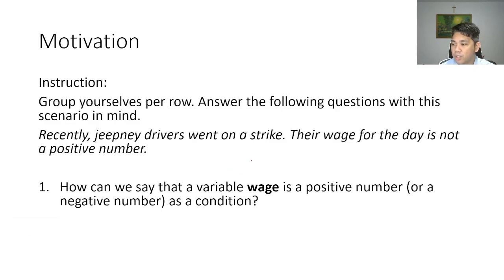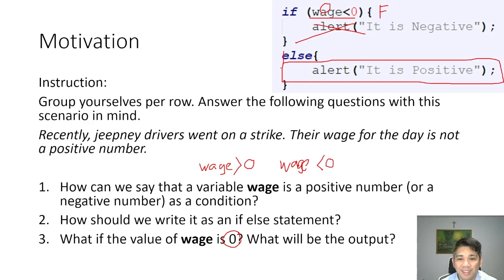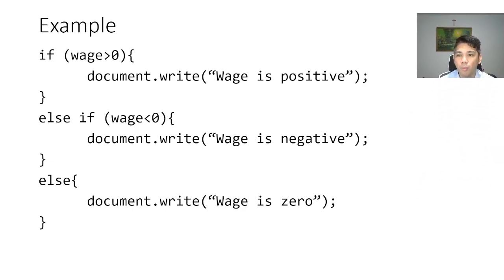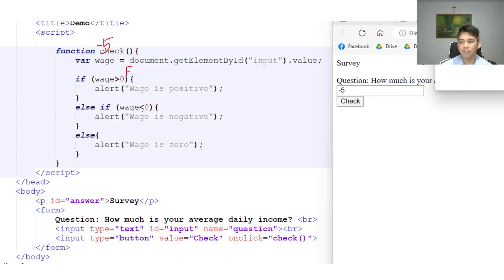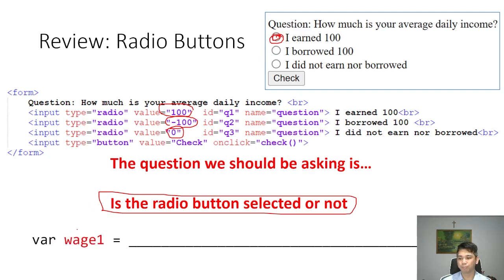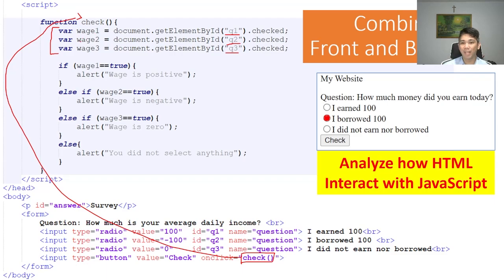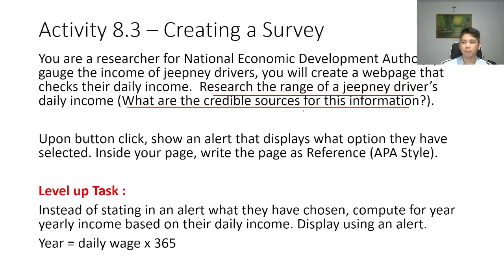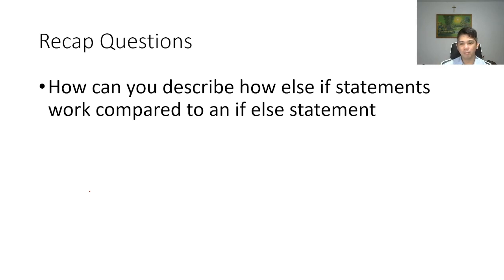JS Else If